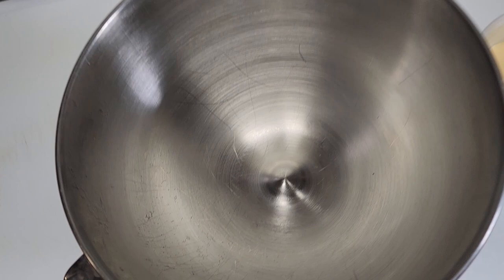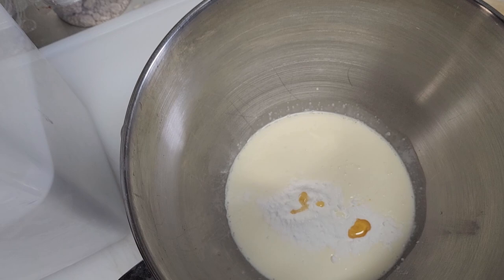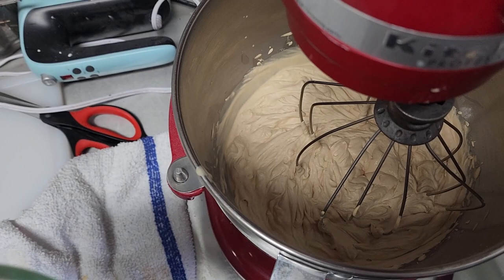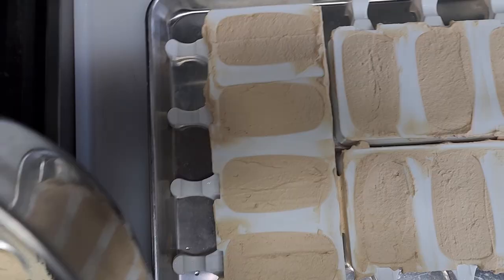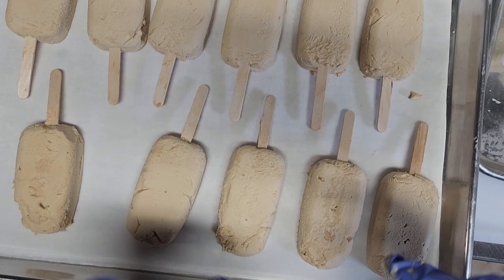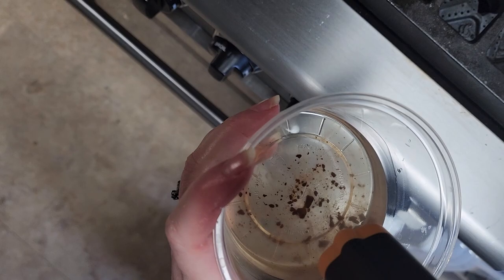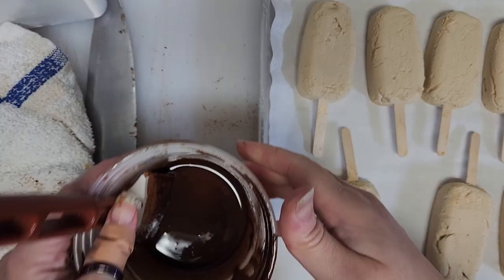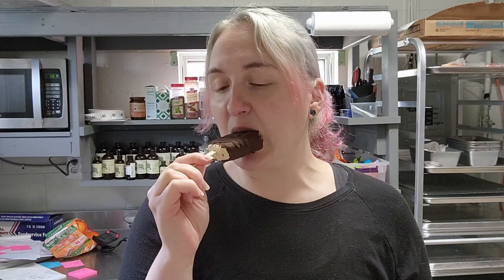Keto Caramel Macchiato Ice Cream Bar | Soft & Creamy- No ice cream maker required!!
I love ice cream bars as a nice portion controlled snack, I have issues with whole pints of ice cream, so these ice cream bars are perfect. I've tried keto ice cream bars in the past and they had no flavor, just cold boring frozen food, sooo unsatisfying! So I got to experimenting and came up with a regular keto chocolate dipped ice cream bar It is so customizable though, options are endless. This recipe is just one of many I've come up with over the years. Hope you enjoy, and you will if you love coffee as much as I do!

Ingredients, blog link and macros below!

Ketoupgrade is a participant in the Perfect Keto Associates Program, an affiliate advertising program designed to provide a means for sites to earn advertising fees by advertising and linking to Perfect Keto.  As an Perfect Keto Associate I earn from qualifying purchases.

Address:
Alycia J Distefano

Popsicle Molds
Mixing bowls
Silicon spatulas
Emersion Blender
Hand Mixer I love
Restaurant 10 in Spatulas
Infrared Thermometer

Lakanto powdered monkfruit
Anthony's powdered monkfruit
SweetLeaf Sweet Drops Liquid Stevia Sweetener, Vanilla Creme, 2 Ounce
Peppermint stevia
Liquid Stevia
Sweetleaf Sweet Drops Liquid Sweetener, Caramel
Instant espresso powder

Keto No Churn Coffee Caramel Ice Cream Ingredients:

300 g/ml Heavy Cream (chilled) (about 1 1/4 Cups)
8-15 g Powdered Monkfruit/Erythritol (to taste)
5 drops Vanilla Liquid Stevia (optional, to taste)
A squirt of Caramel Stevia (to taste)
1 1/2 Tbs. Instant Espresso Powder (or more instant coffee granules, to taste)
1 tsp. Caramel Extract
250 g Keto Sweetened Condensed Milk (about a cup, room temp)

Chocolate Dip Coating

3 oz. Unsweetened Bakers Chocolate
60 g Coconut oil (refined if you don't want coconut flavor, 1/4 Cup)
22-30g Powdered Monkfruit/Erythritol (1-2 Tbs.)
Liquid regular or flavored stevia (to taste, optional)

Macros if you get 11 and use all the chocolate

280 Calories
29 g Fat
7g Total Carbs
1 g Fiber
3 g Sugar Alcohol
3 g Net Carbs
3 g Protein

12 Rue Principale
39240 Cernon
France
License certificate #2215037
Purchase date: 02 June 2023
- Composer: Benjamin Tissot
- License owner: Alycia Hesketh
file:///E:/music/certificat_2215037_-%20Rumble.pdf